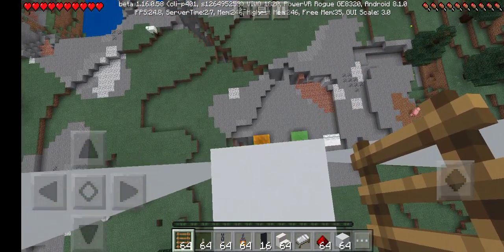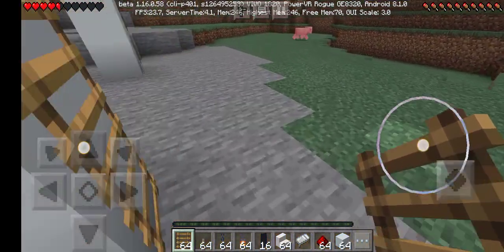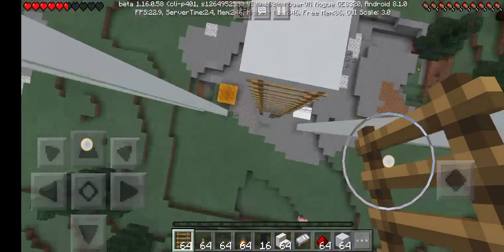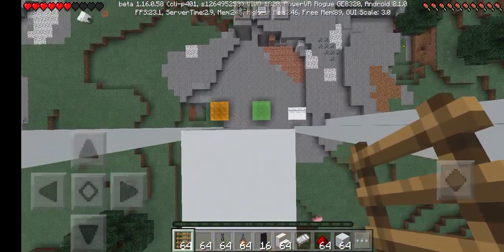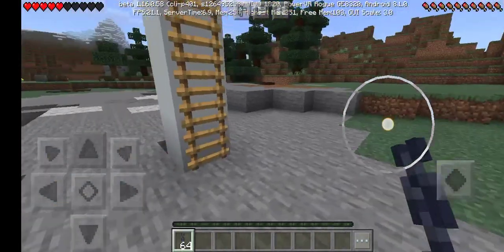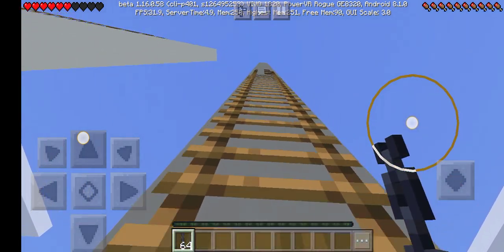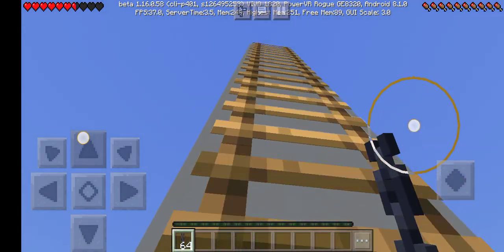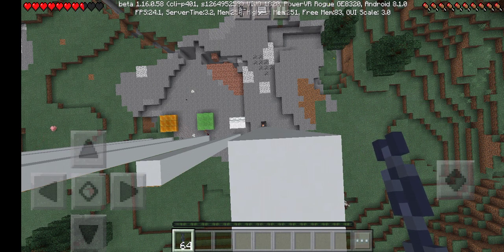October 12, 2022